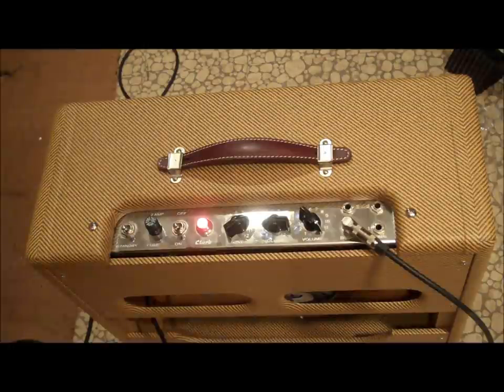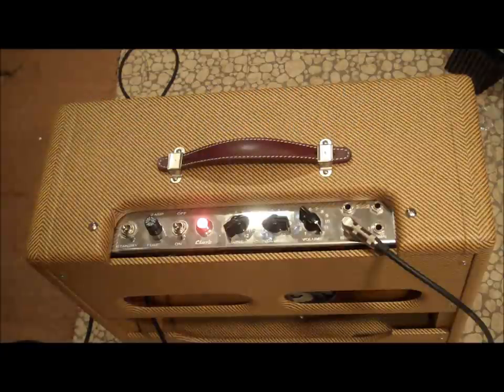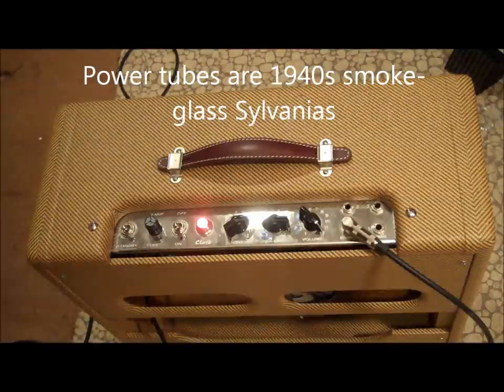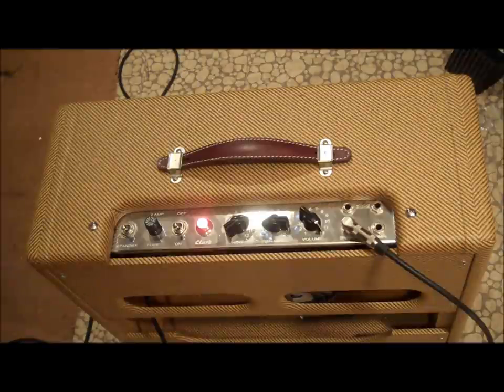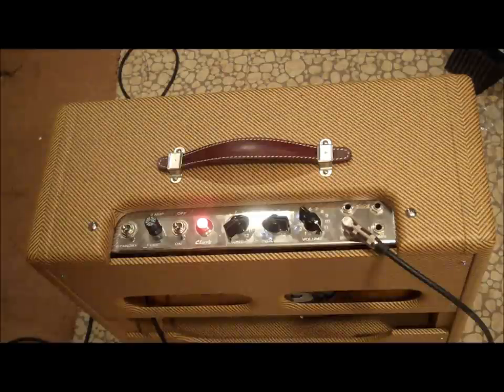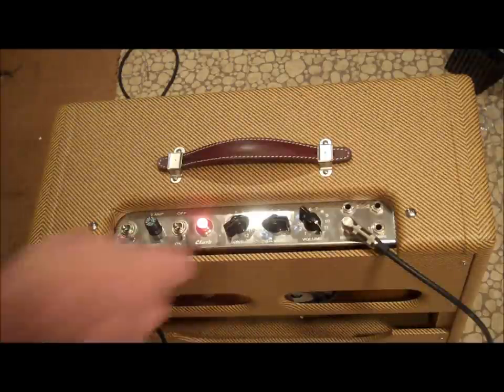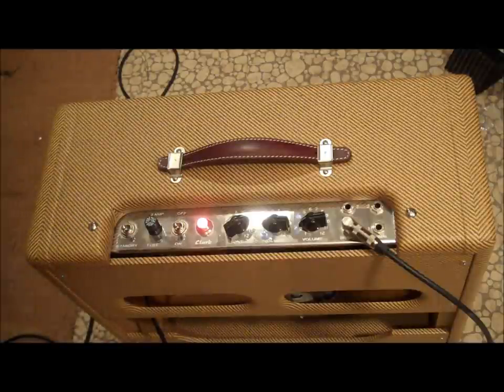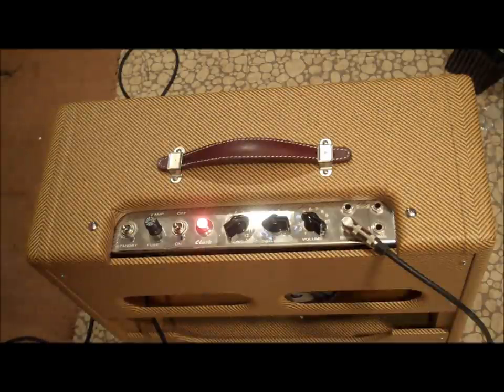Tweed Deluxe Volume Interaction Demonstration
Wherein I demonstrate what happens when you mess with the volume control of the Normal channel when you are plugged into the Bright channel of a tweed Deluxe.